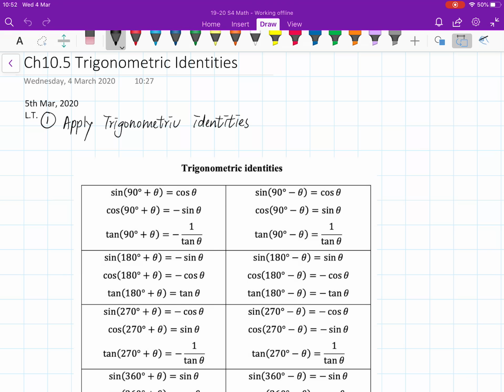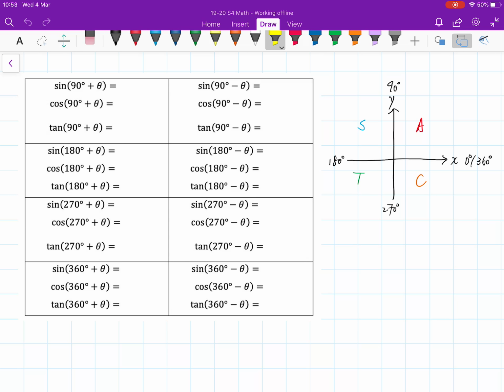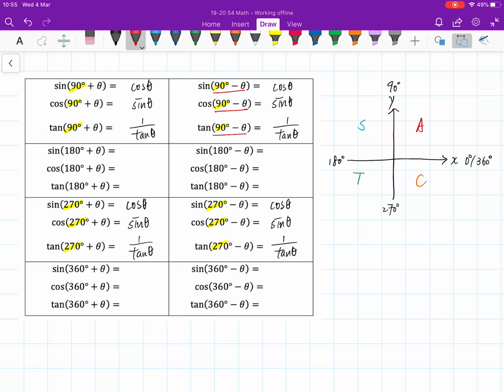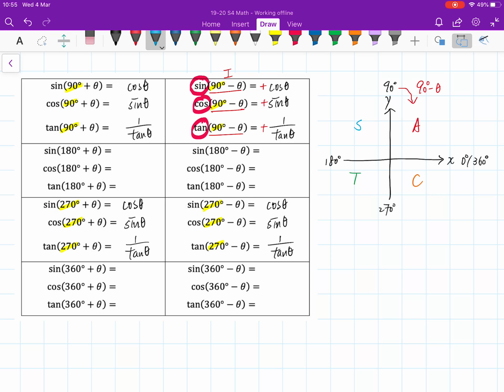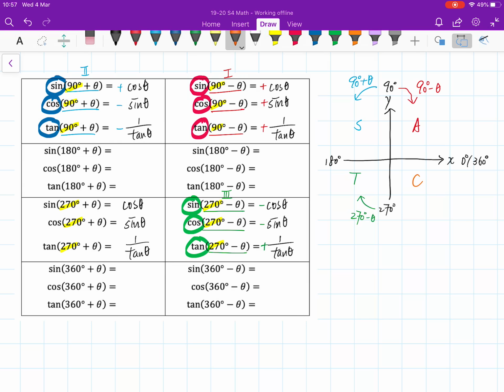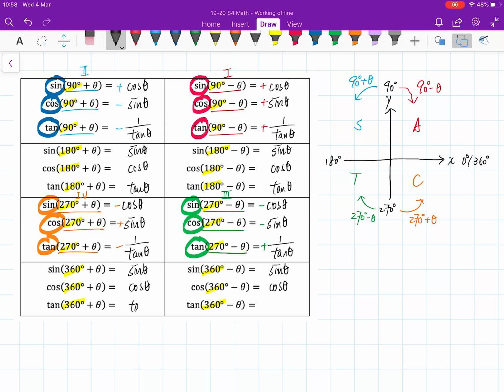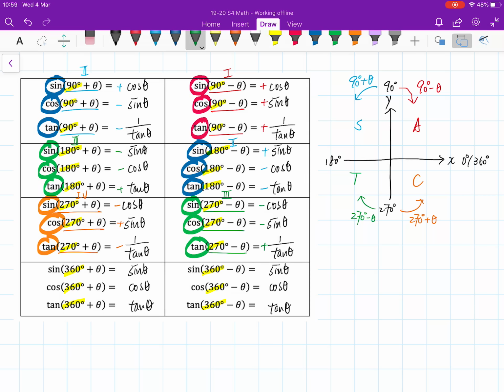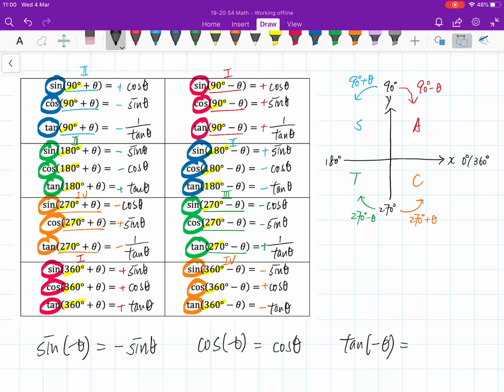Ch10.5 Trigonometric Identities (1)